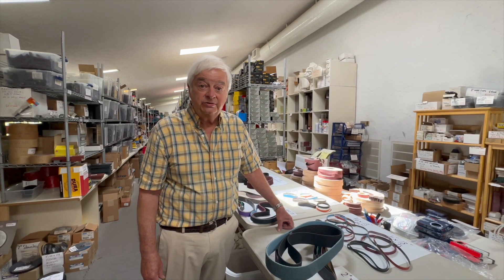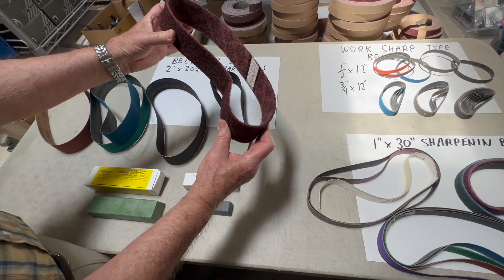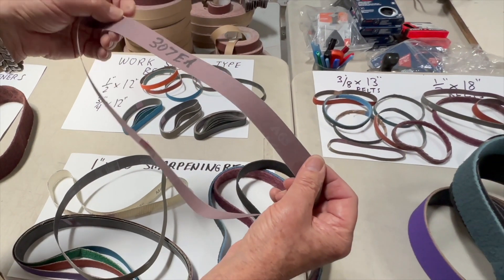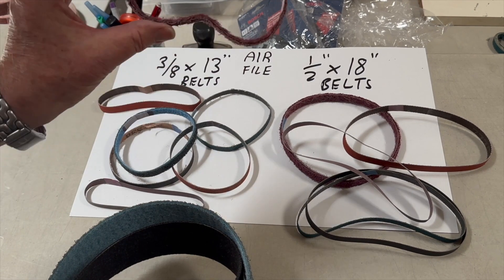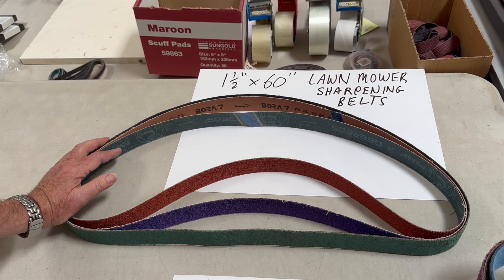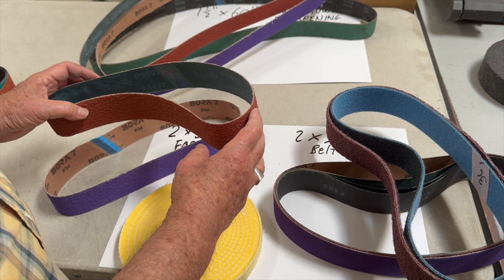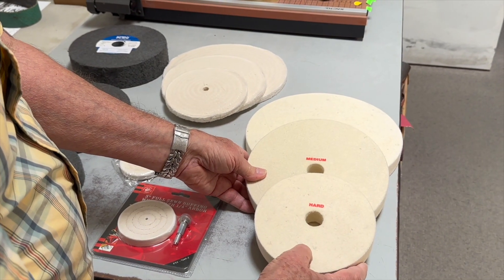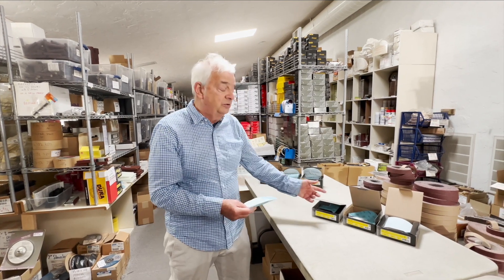Best Tools for Knife Sharpeners | Abrasives and Accessories | Best Products for Sharpening a Knife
In this video, we proudly present an in-depth review of Supergrit's premium knife sharpening products, including the best in class abrasives and accessories.

At Supergrit, we understand the importance of a razor-sharp knife. Our range of high-quality sharpening tools and accessories is designed to empower knife sharpeners to achieve a razor edge to be envied.

Join us as we demonstrate the effectiveness and versatility of Supergrit's knife sharpening products. From diamond-coated sharpening stones to every size sanding belt you can think of, we have the products to keep your blades in optimal condition.

Discover the precision and ease with which our products restore dull knives to their former glory, ensuring exceptional cutting performance and prolonging the lifespan of your valuable kitchen tools.

Whether you're a seasoned chef or an outdoorsman, our video provides valuable insights into the benefits of Supergrit's knife sharpening solutions. Say goodbye to frustratingly blunt knives and hello to a sharpening experience that delivers professional-level results.

With Supergrit, you'll always have the edge when it comes to knife sharpening expertise!